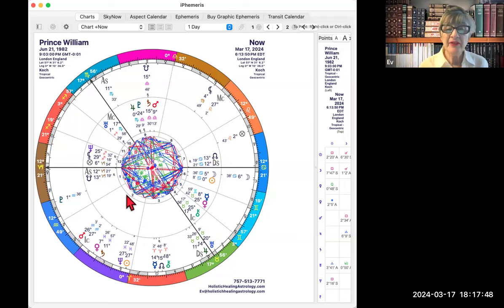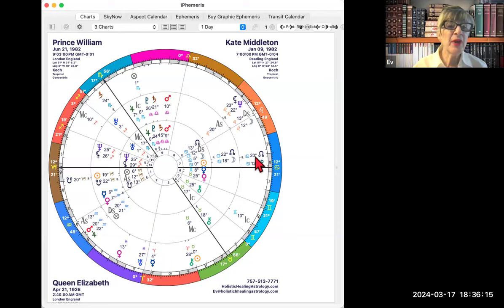Royals Astrology Charts Reveal: Prince William, Princess Kate & Queen Elizabeth II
In this video, we will talk about Prince William's natal chart and how the current planets affect his chart personally.  We will compare Prince William's Natal Chart with Princess Kate's and see their compatibility.  We will look at both charts together as a biwheel and see how the current planetary positions affect them both!  We will examine commonalities with Queen Elizabeth II, Princess Kate, and Prince William.  We hope you enjoy this video as much as we enjoyed making it to share with you.

If you don't know me, I'm Ev Zervoudakis, founder of Holistic Healing Astrology, from beautiful Virginia Beach, VA.

We will go over the following points and highlights:
1.   Prince William's Natal chart: decoding major points.
Prince William's Natal chart and current planetary influences (Transits)
Princess Kate and Prince William's Natal Chart Comparison, Relationship Compatibility
Princess Kate and Prince William's Natal charts and current planetary influences (Transits)

You will learn how astrology can reveal personal and public information about the three royal members, Queen Elizabeth II, Princess Kate, and Prince William.  You will understand how an astrologer decodes charts to reveal hidden information and guide the individuals involved.

Join us with our upcoming Everything Eclipses Class via Zoom on March 24, 2024, 4-6 PM ET.  It's a live, interactive Zoom Class.  Seats are limited.  $28

Join us for our monthly Cosmic Currents Workshop, where we look at the transits and how they affect each of us personally. Register online on our website.

If you have questions or comments, please share them with us below.  Please let us know where you are from.  Let us know what you'd like us to speak more about.
Welcome to Holistic Healing Astrology.  Discover the secrets of the universe by understanding astrology and metaphysics.
In this video, we bring you empowering spiritual insights.   Get ready for an exciting and informative journey as we dive into the mysterious world of astrology and more.
We provide valuable insights, tips, and wisdom to help you understand life's journey.